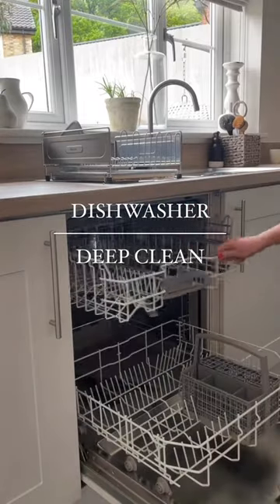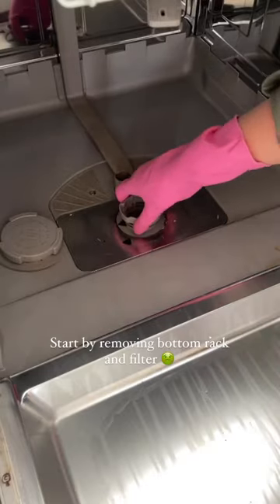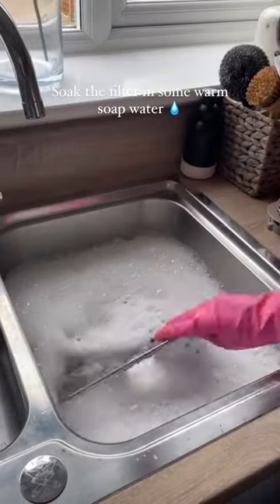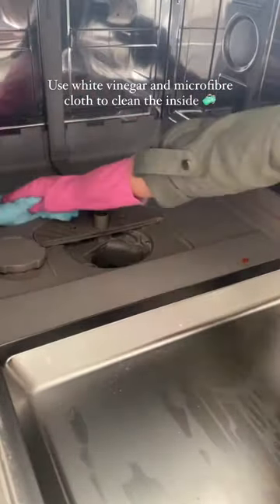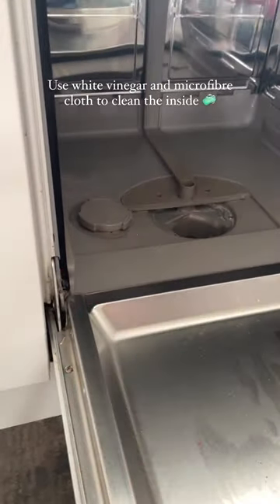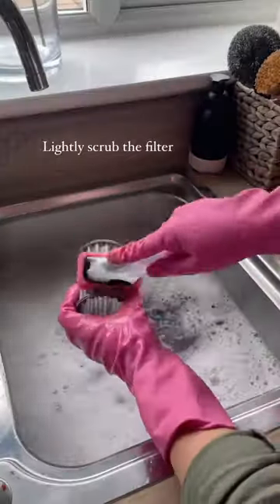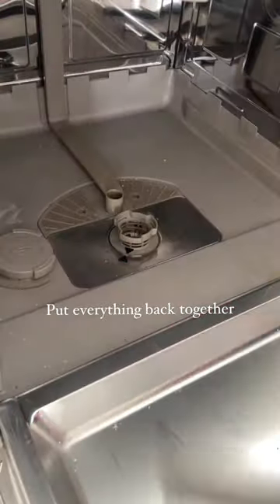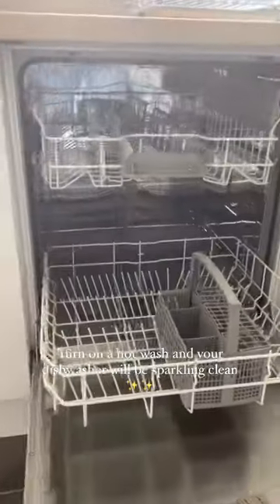Deep Clean my dishwasher with me 🧼